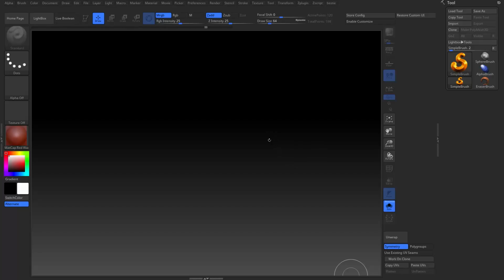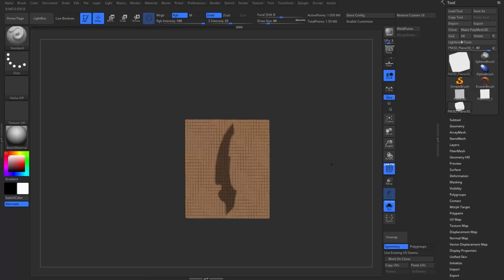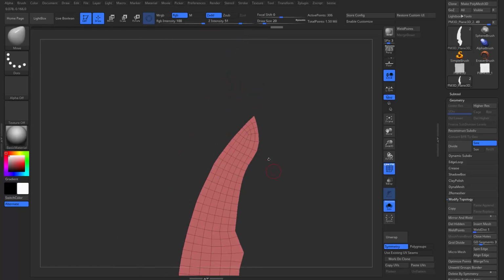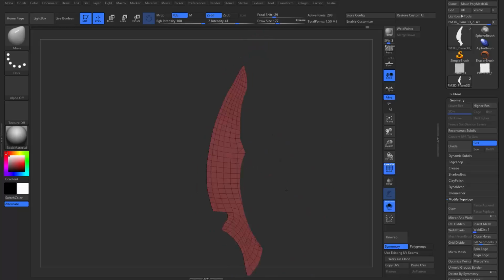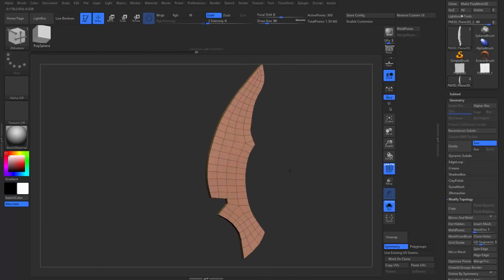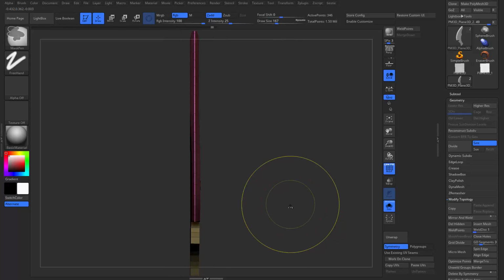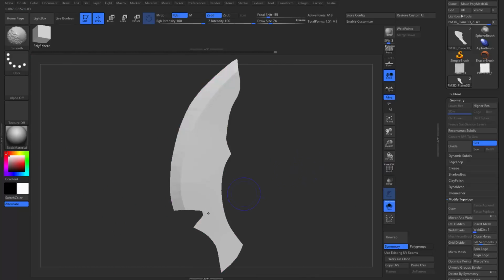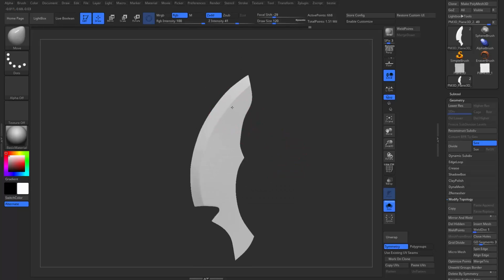01 blade modeling